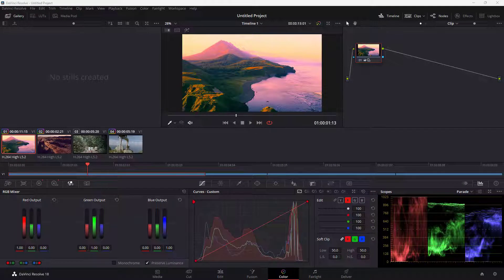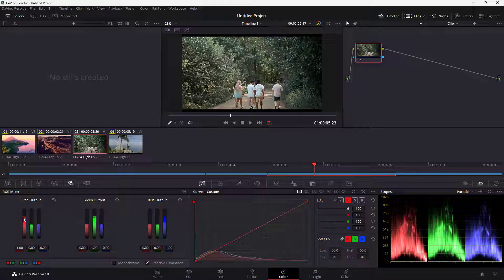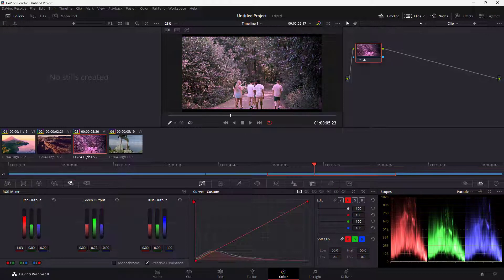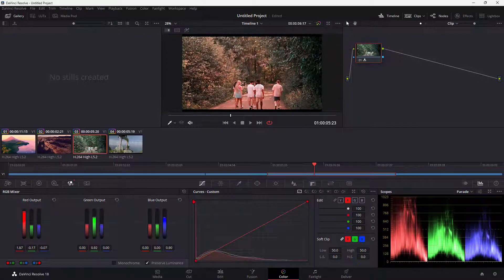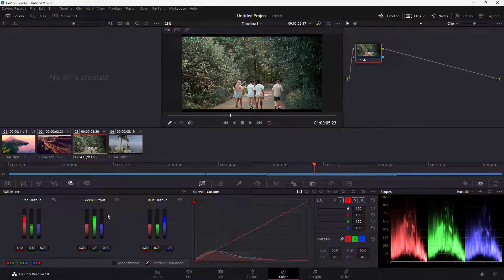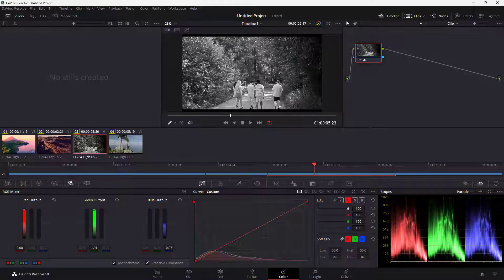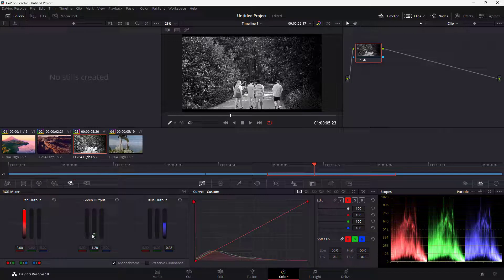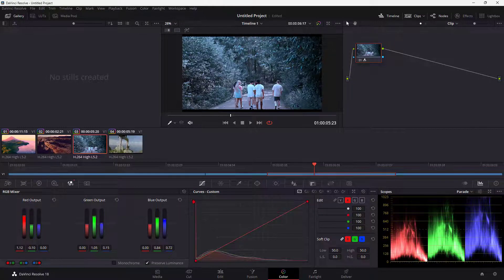Davinci Resolve Tutorial - Lesson 70 - RGB Mixer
In this tutorial, we will be discussing about RGB Mixer in Davinci Resolve